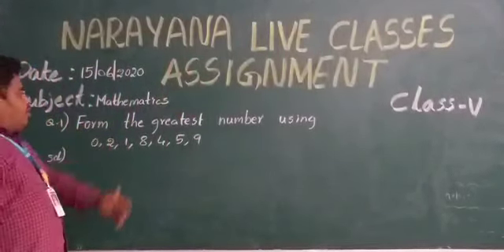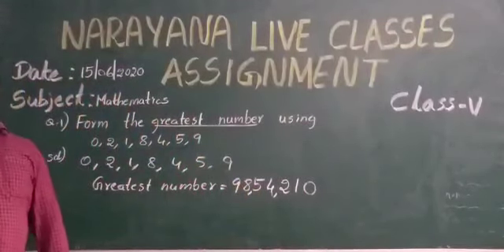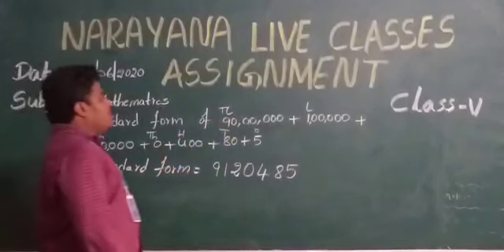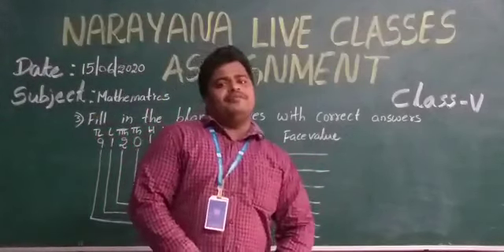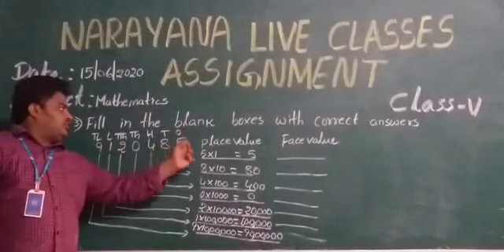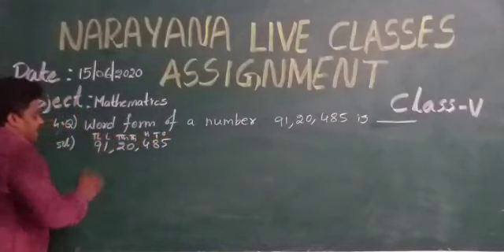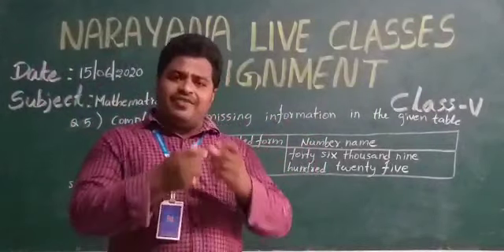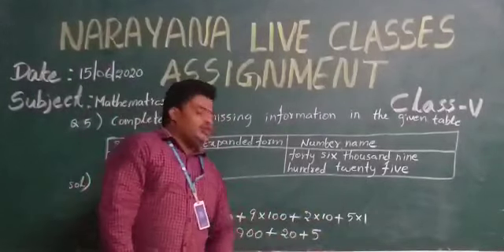AP&TS CLASS V MATHS CONCEPT OF PLACE VALUE AND FACE VALUE DAY 1